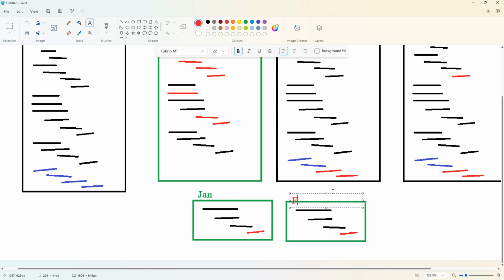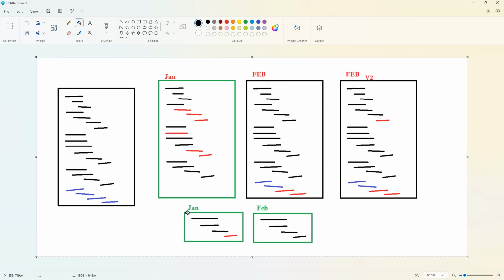Concept of Baseline Requirements